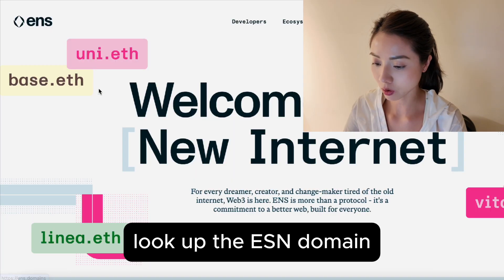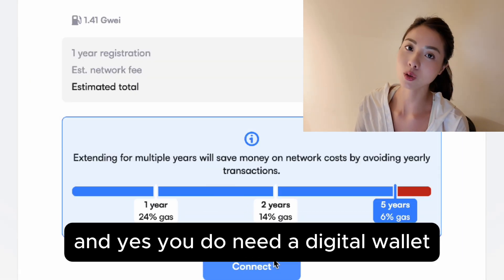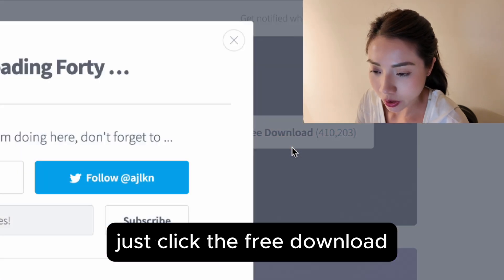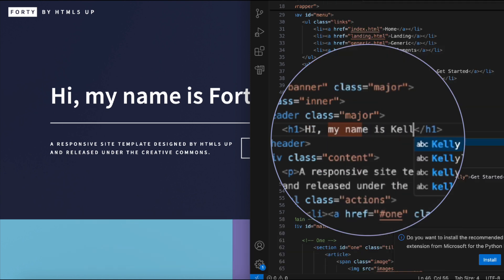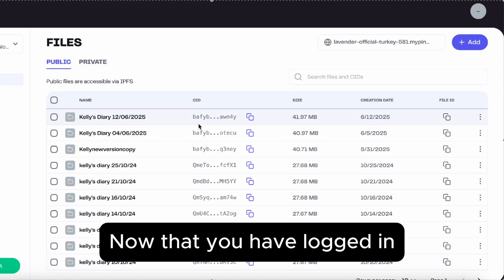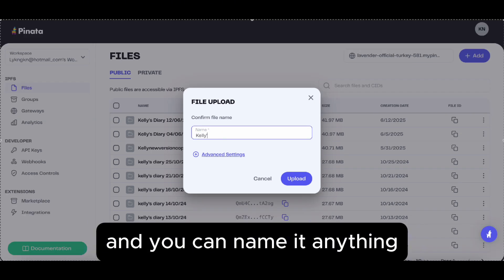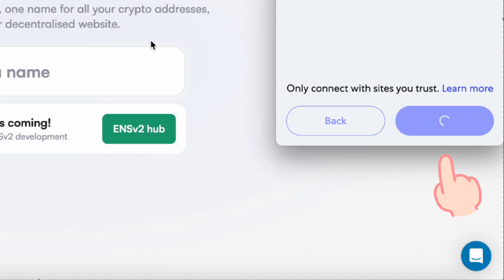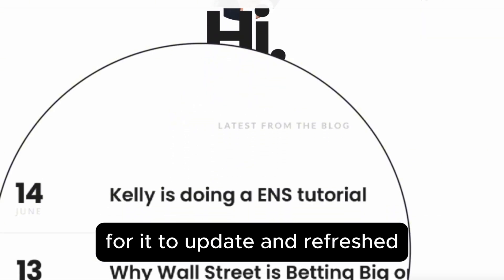How to build your decentralized website through ENS (Full Tutorial)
In this full tutorial, I'm showing you step-by-step how to launch your very own decentralized website using ENS (Ethereum Name Service)! No tech skills needed – just your creativity!

You'll Learn How To:
-Get your unique .eth domain
-Pick and customize a gorgeous website template
-Upload your site to decentralized storage (IPFS)
-Link it all up to your ENS domain for ultimate control!